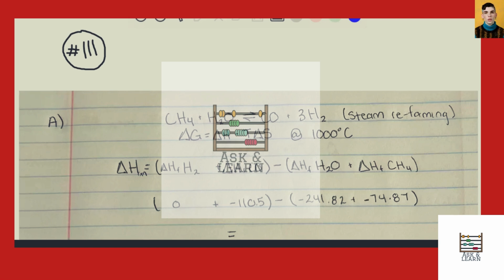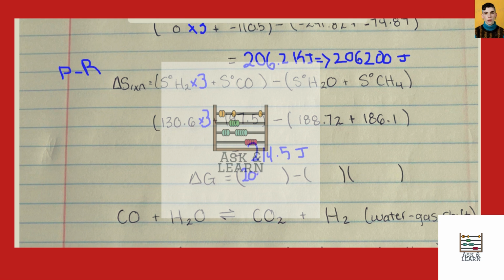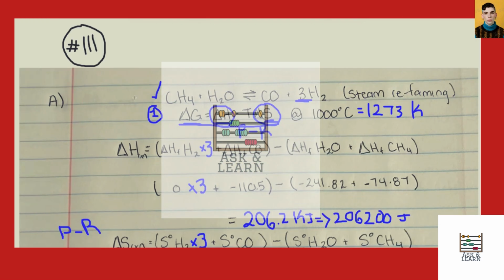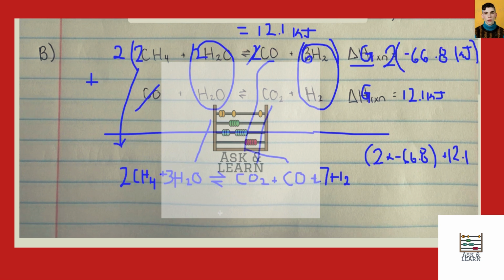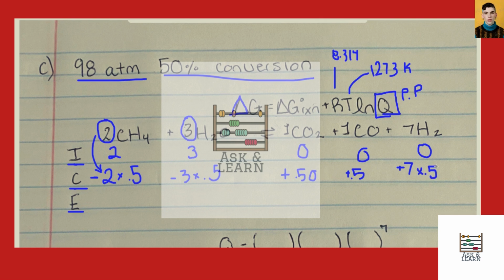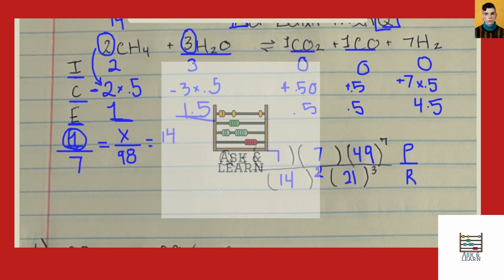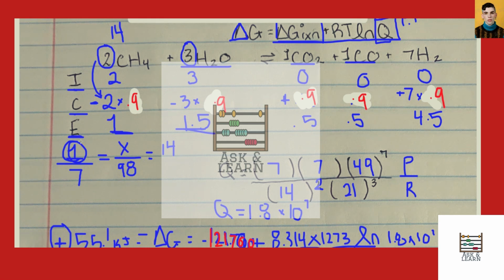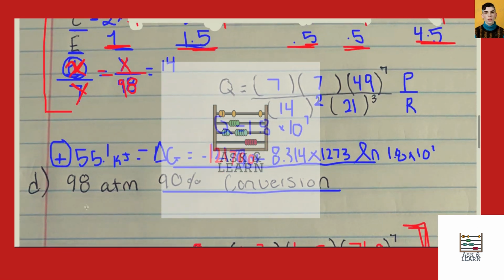Synthesis gas, a mixture that includes the fuels CO and , is used to produce liquid hydrocarbons and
Synthesis gas, a mixture that includes the fuels CO and , is used to produce liquid hydrocarbons and methanol. It is made at pressures up to 100 atm by oxidation of methane followed by the steam reforming and water-gas shift reactions. Because the process is exothermic, temperatures reach , and the conditions are such that the amounts of , and leaving the reactor are close to the equilibrium amounts for the steam re-forming and water-gas shift reactions: (a) At ', what are and for the steam re-forming reaction and for the water-gas shift reaction? (b) By doubling the steam re-forming step and adding it to the water-gas shift step, we obtain the following combined reaction: Is this reaction spontaneous at in the standard state? (c) Is it spontaneous at 98 atm and conversion (when of the starting materials have reacted)? (d) Is it spontaneous at 98 atm and conversion?